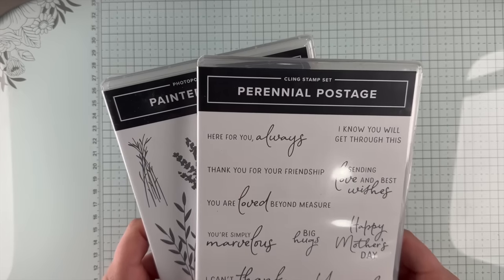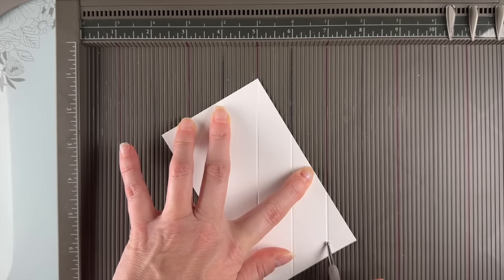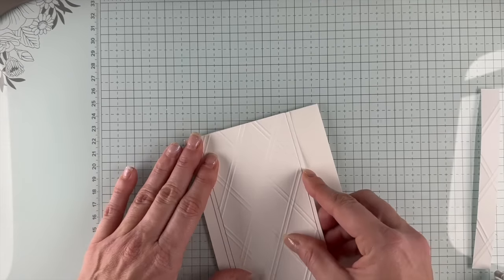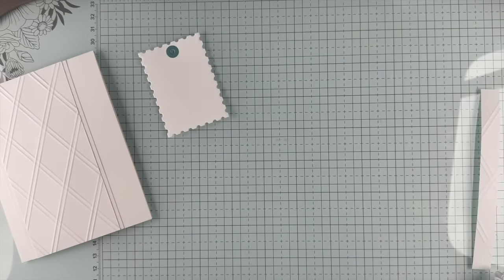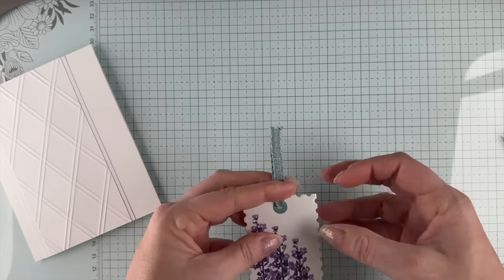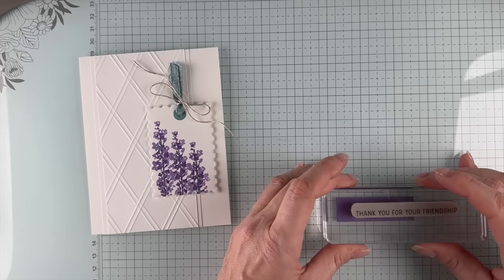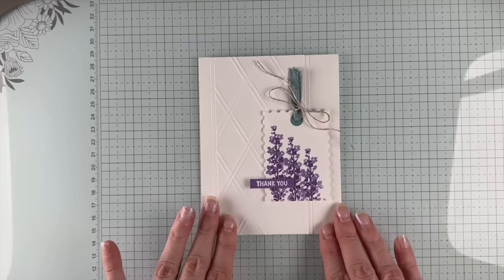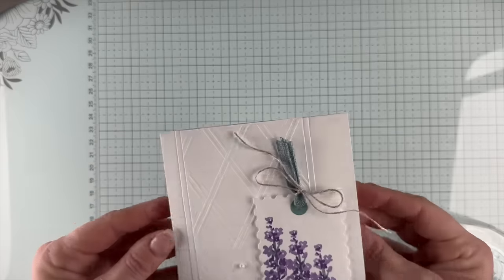Elevate Your Cardmaking: Stunning White Card with a Twist!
If you love today’s project, you will not want to miss our March 2024 Cultivated Creativity DIY Papercrafting Kit where we are featuring the Perennial Postage stamp and die bundle! Whether you’re a beginner or advanced paper crafter, our beautifully curated monthly kits will widen your paper crafting abilities, teach you new skills, save you time and give you plenty of one-of-a-kind projects.  registration closes 3/20 and there are only 2 spots left!